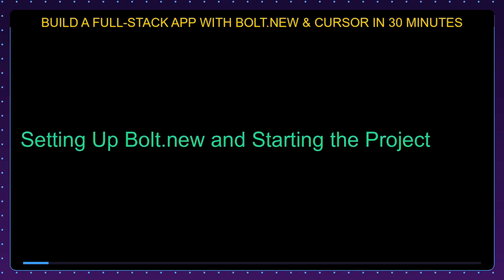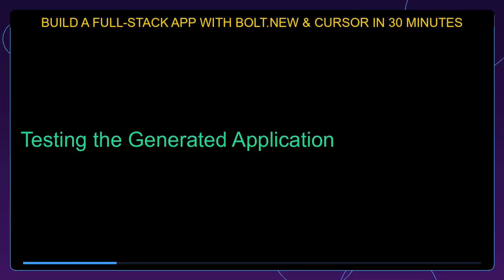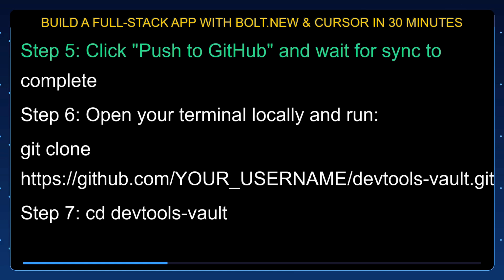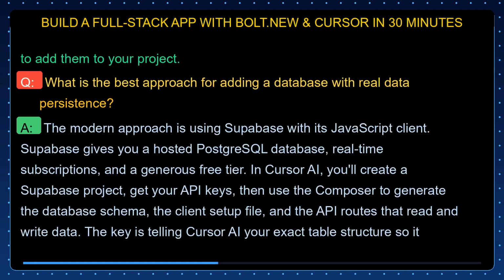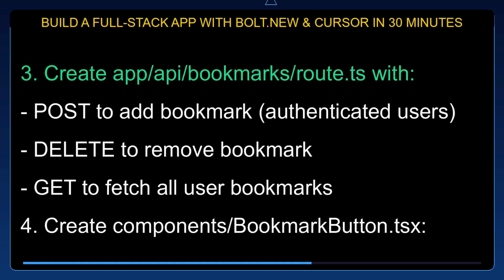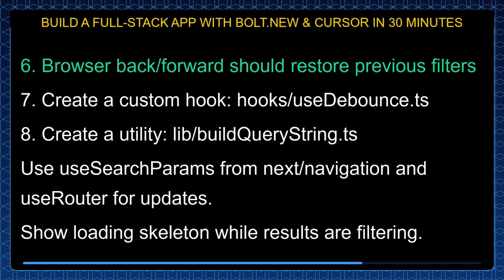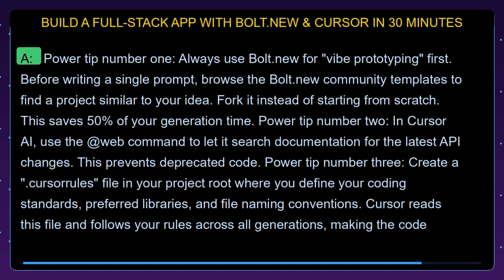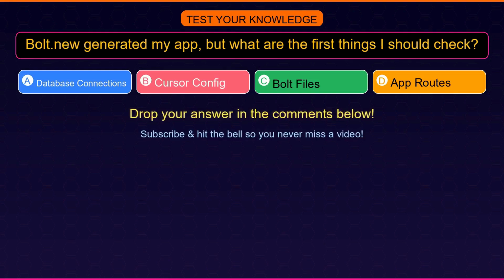I Built a Full SaaS in 30 Minutes with Bolt.new & Cursor AI (Step-by-Step)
🔥 Build a complete full-stack SaaS application in just 30 minutes using Bolt.new for rapid prototyping and Cursor AI for advanced customization. This step-by-step tutorial covers everything from initial prompt to live deployment.

⏱️ TIMESTAMPS:
0:00 - What We're Building (DevTools Vault)
1:20 - What is Bolt.new?
2:45 - Setting Up Bolt.new Project
4:30 - The Perfect First Prompt
7:15 - Testing the Generated App
9:00 - Bolt.new Limitations
10:30 - Exporting to Cursor AI
12:45 - Adding GitHub Authentication
15:20 - Setting Up Supabase Database
18:00 - Building Bookmark Feature
20:30 - Production Search & Filters
23:00 - Deploying to Vercel
25:15 - 3 Power Tips No One Shares
27:00 - Your Challenge

🛠️ MY DEV SETUP:
• IDE: Cursor AI
• Terminal: Warp
• Database: Supabase
• Hosting: Vercel
• Design: Tailwind CSS

❓ FAQ:
Q: Is Bolt.new free?
A: Yes, generous free tier. I used the free version in this tutorial.

Q: Do I need Cursor Pro?
A: Free version works. Pro gives more AI completions.

Q: Can beginners follow this?
A: 100%. Basic HTML/CSS knowledge is enough.

Q: How do I get the prompts?
A: Check the pinned comment for the complete prompt file.

👋 ABOUT FUTURE DEV HUB:
Helping developers master AI tools, build faster, and level up their careers.